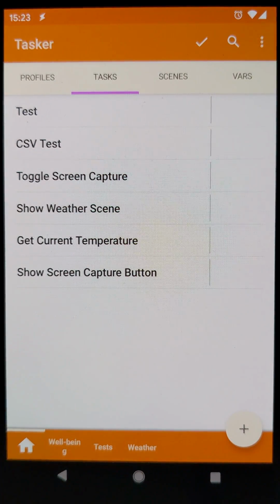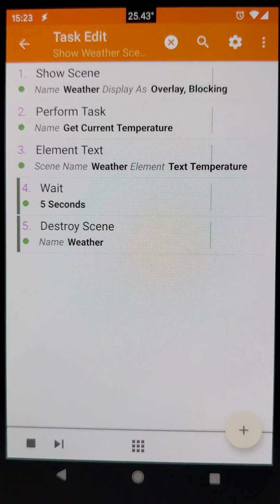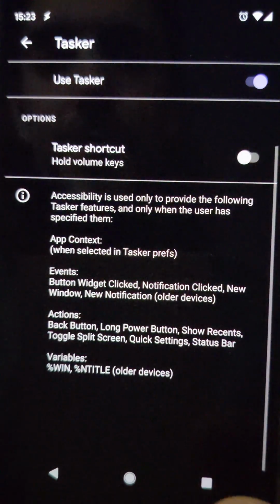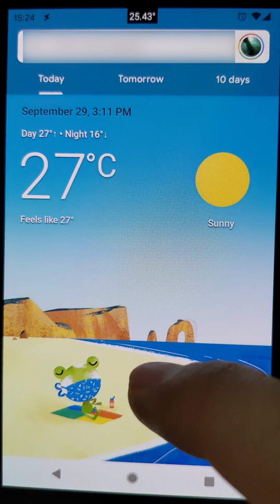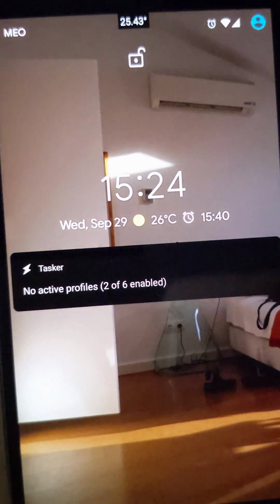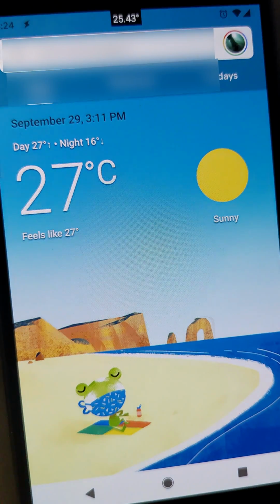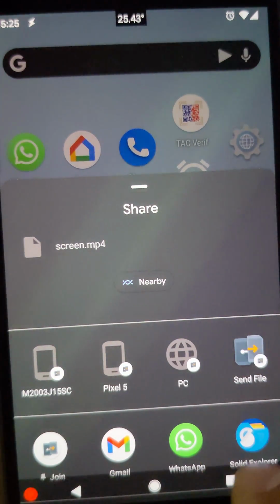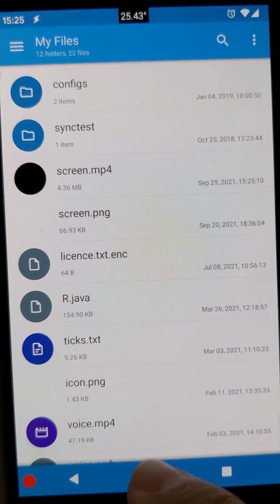Tasker - Screen Recording and Interactive Status/Navigation Bar Scenes